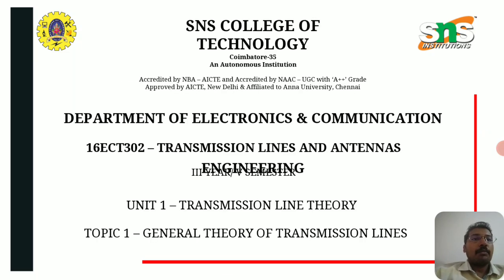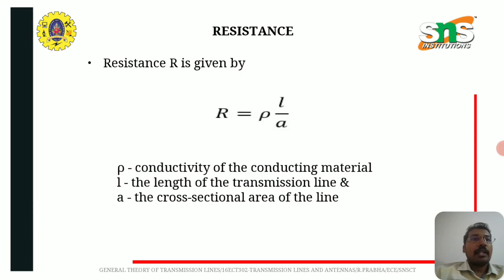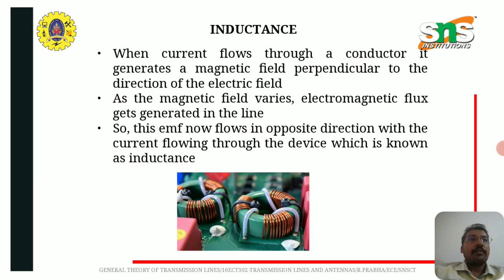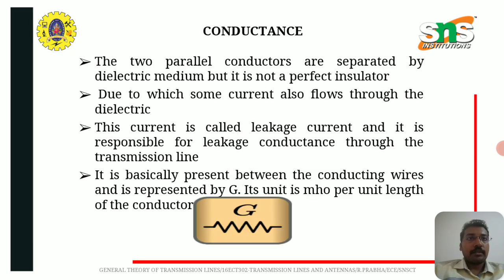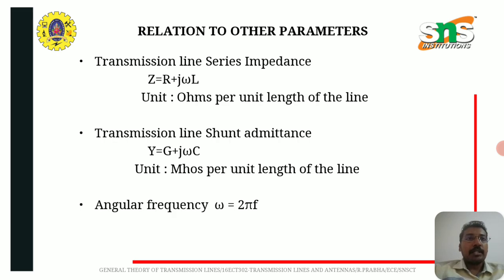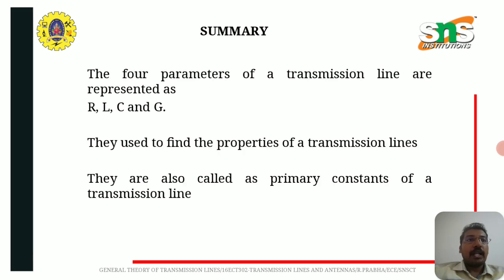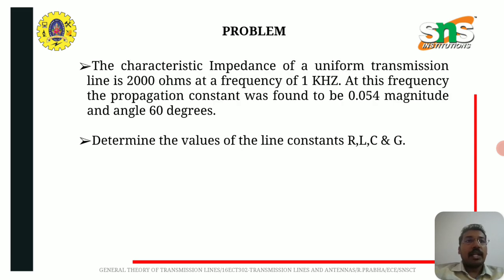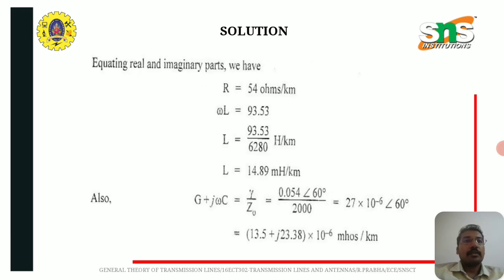General Theory of Transmission Lines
A bridge between circuit theory and electromagnetic theory. By modeling transmission lines in the form of equivalent circuits, we can use Kirchhoff’s voltage and current laws to develop wave equations whose solutions provide an understanding of wave propagation, standing waves, and power transfer. Fundamentally, a transmission line is a two-port network, with each port consisting of two terminals.